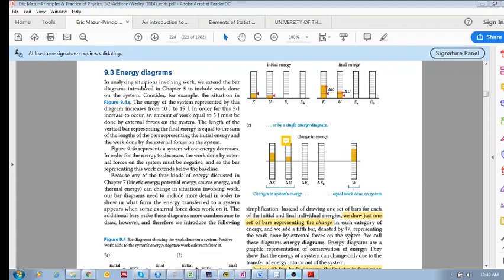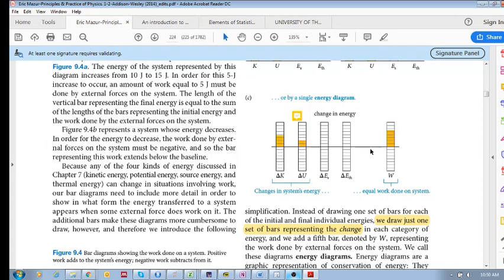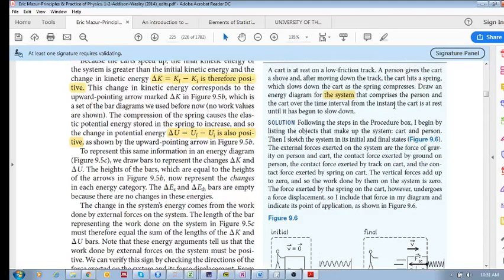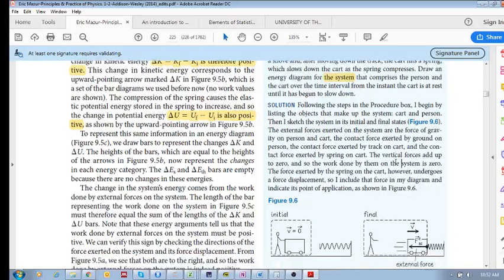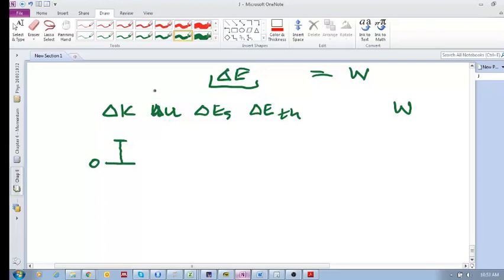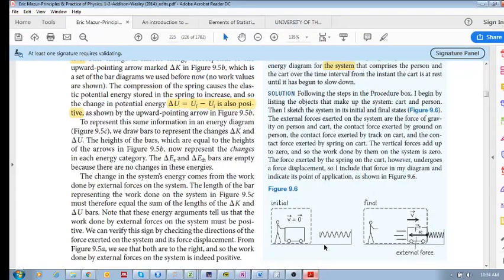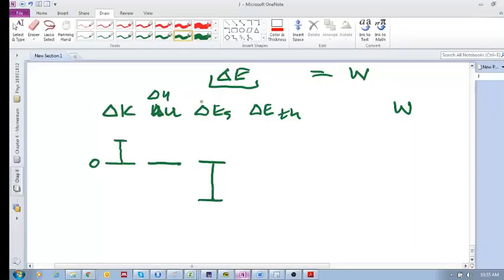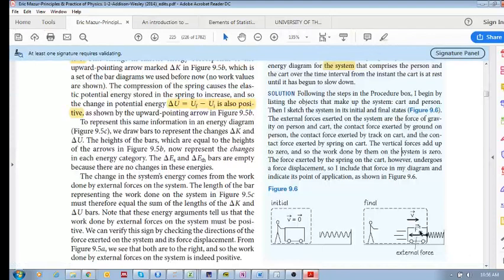Chap 9.3 - Energy diagrams (including work)